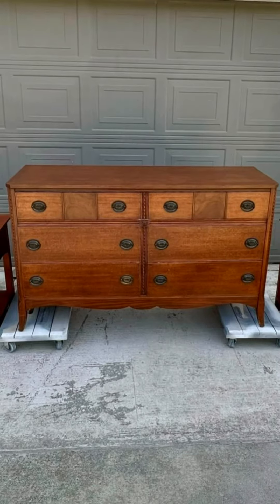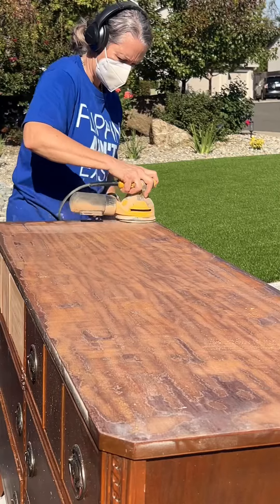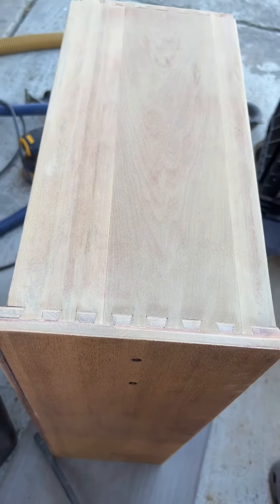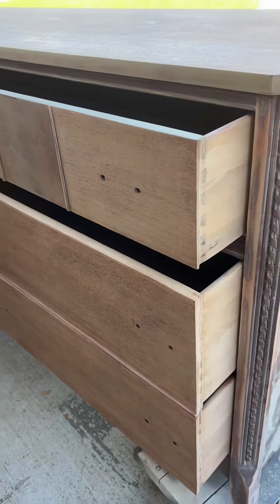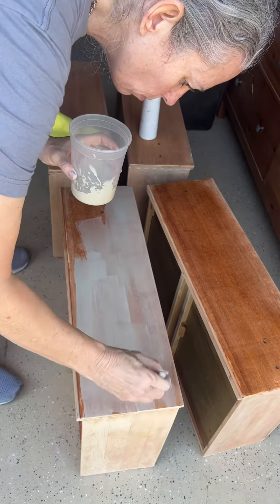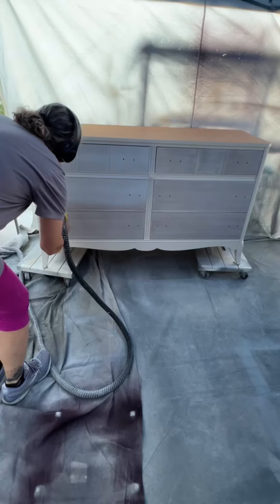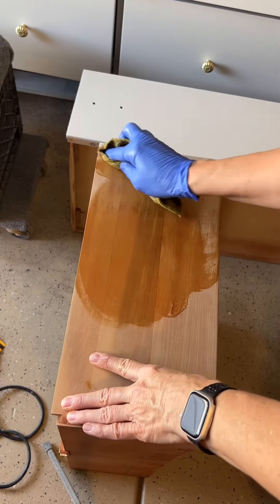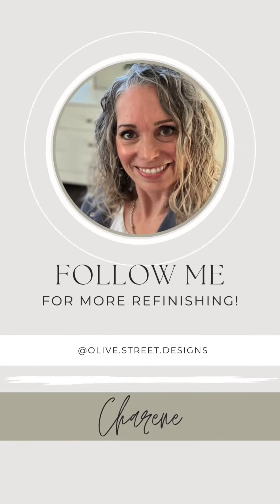Start to finish makeover of a 100 year old dresser.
The 100 year old dresser makeover is complete!  (Product list below)

She went through several phases of refinishing since the creative plan changed a few times, but look where she is now!

A beautiful transformation gives this piece the chance to live another 100 years.

The products used for the transformation of this beautiful 100 year old dresser are below:

Stix primer - tinted by paint store

Paint used in Benjamin Moore in the color Cedar Key

General Finishes TopCoat

Orbital Sander

Drawers conditioned with Howard’s Wax N Feed

Olive Branch Drawer Liners

Please let me know if you have any questions about products used or the process.

* I include the links of the actual products used because they are my favorites. Some of these links may be associate links and provide small compensation for ordering items using them. Some links also provide discounts when used. Win-Win!